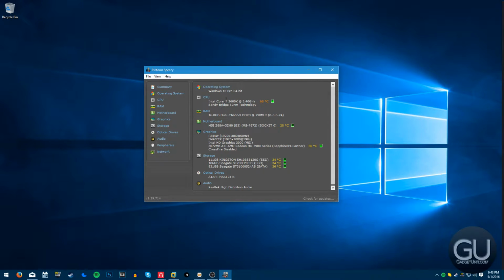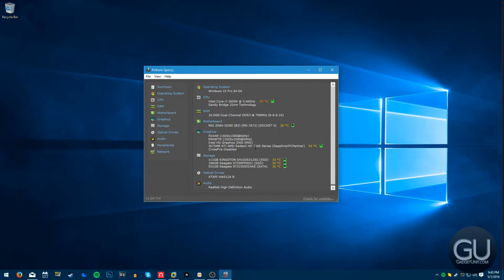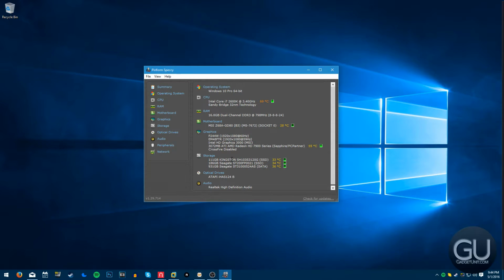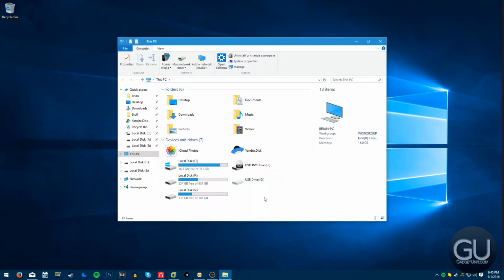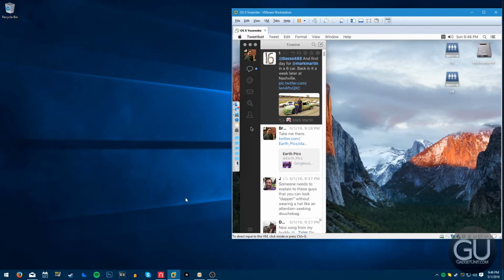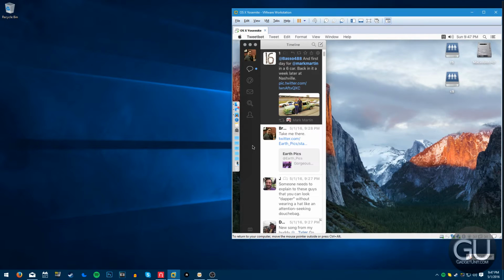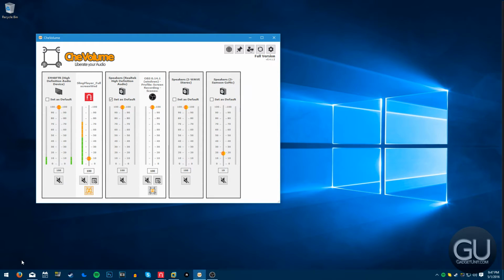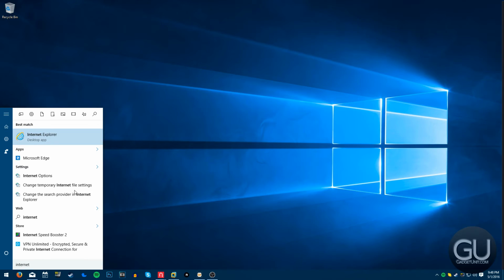What's on my Windows 10 desktop (May 2016 Edition)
Squeaky clean.